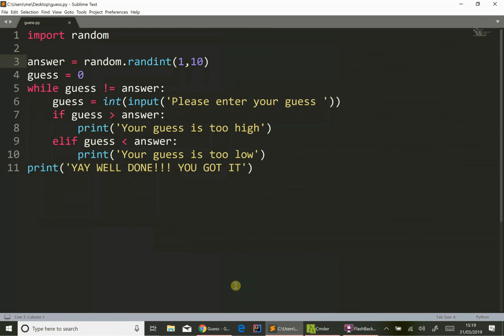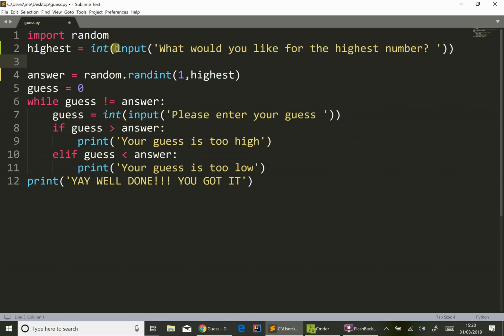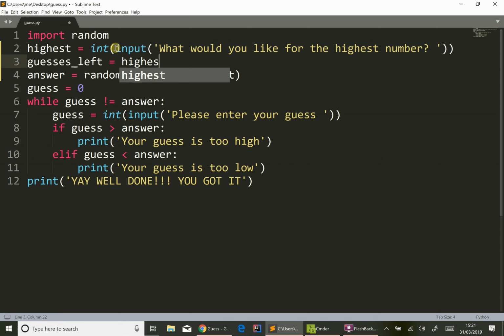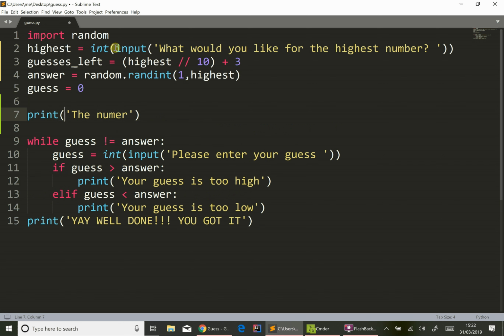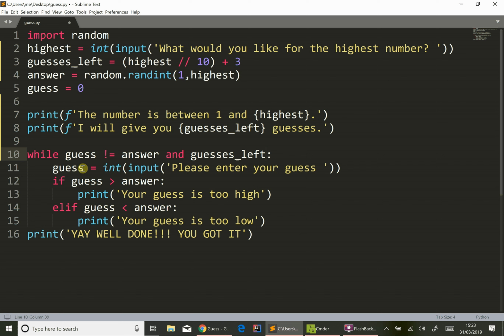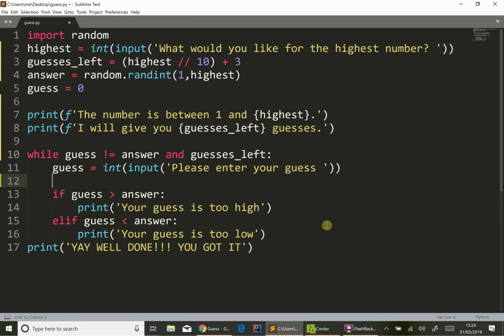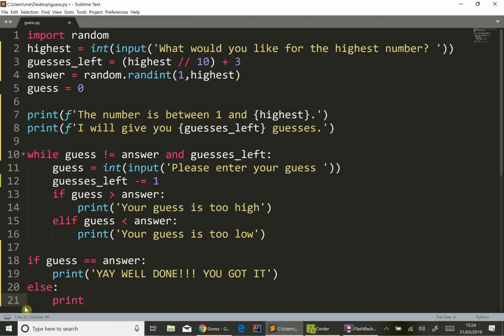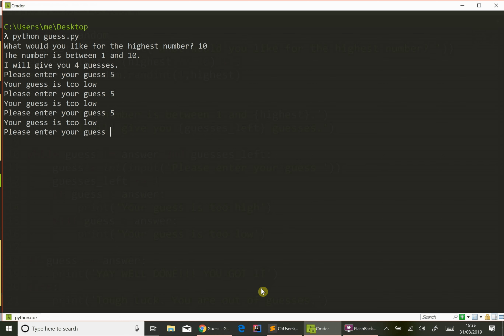Python Tutorial For Beginners - Episode 20 - Guess My Number 2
Improving our game